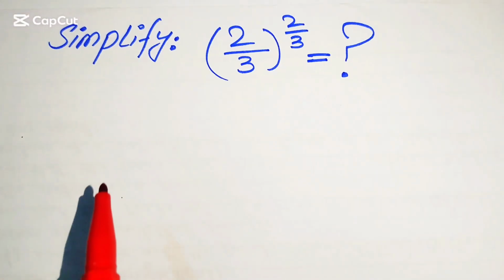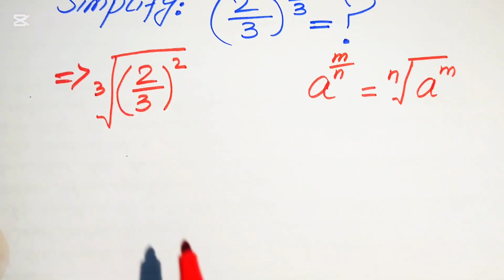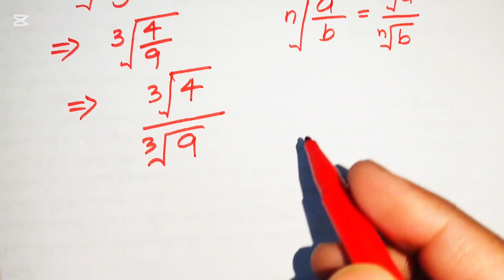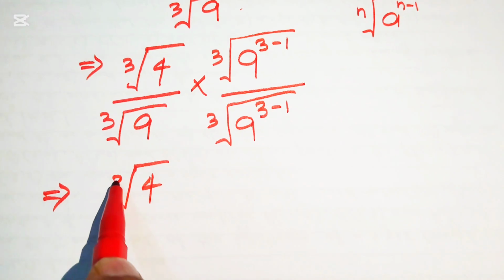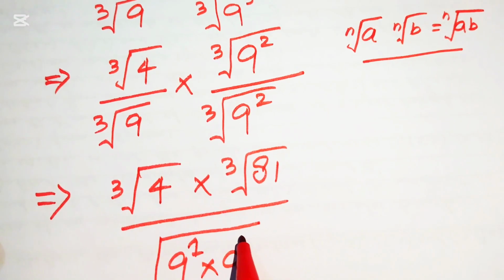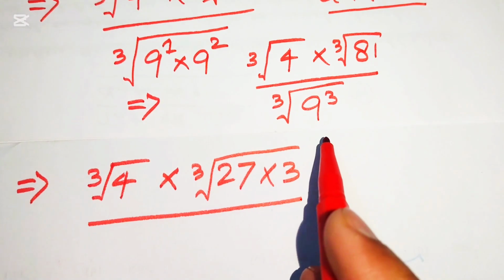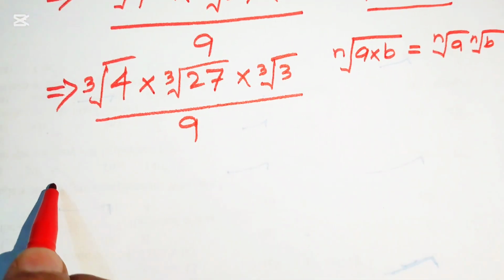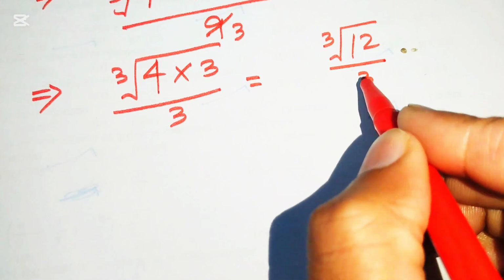Can you Pass Stanford University Admission Simplification Interview ?